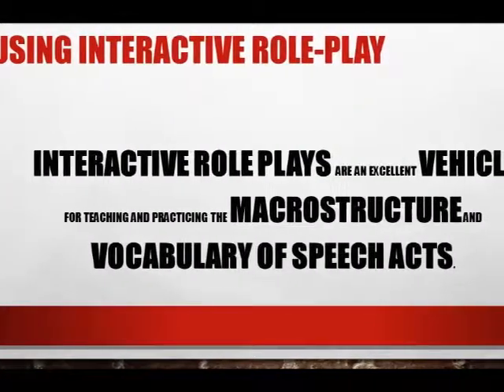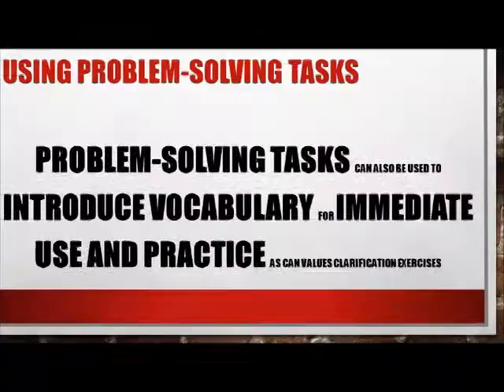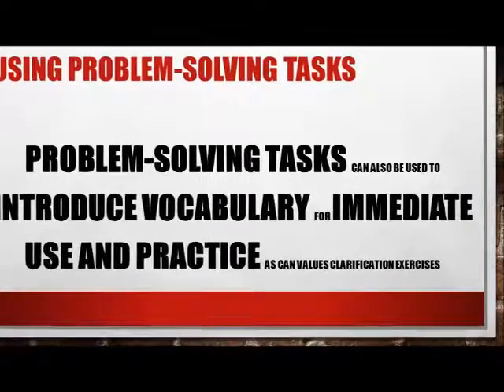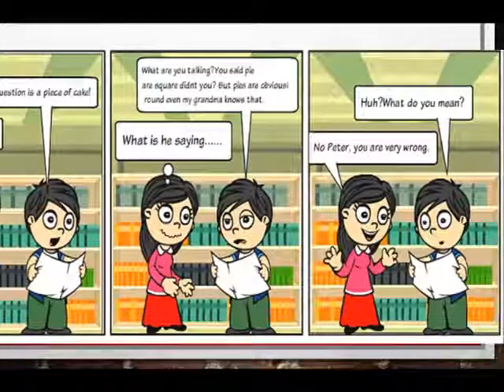LE DO TRAM ANH DISCOURSE ANALYSIS